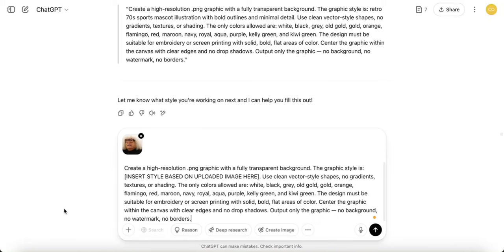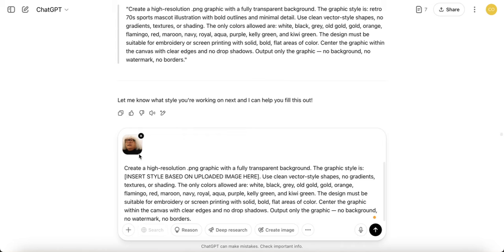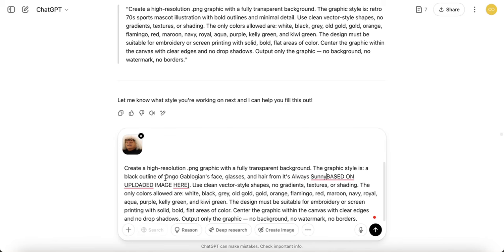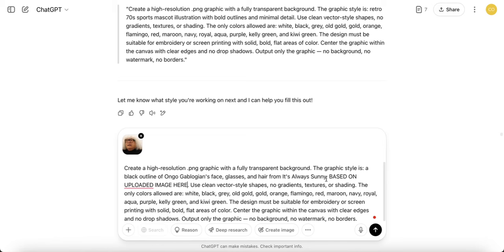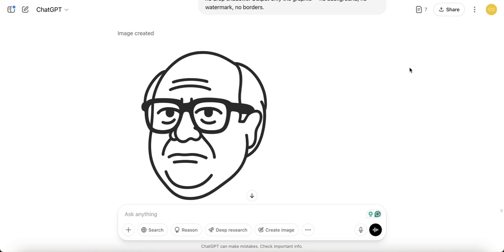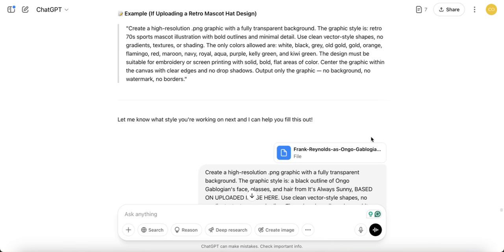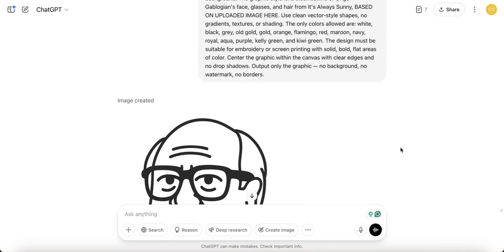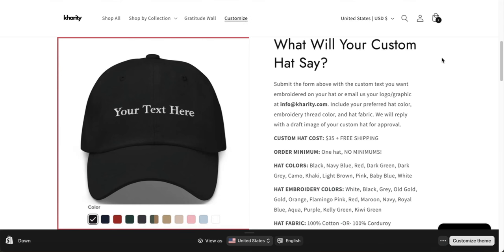AI Logo Generator - Create a Logo for a Custom Embroidered Hat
AI Logo Generator - Learn how to use AI to create a Logo or Graphic for a Custom Embroidered Hat - Bulk Custom Hats

Chat.com AI Prompt:

Create a high-resolution .png graphic with a fully transparent background. The graphic style is: [INSERT STYLE BASED ON UPLOADED IMAGE HERE].